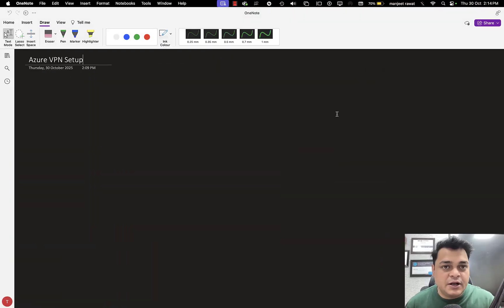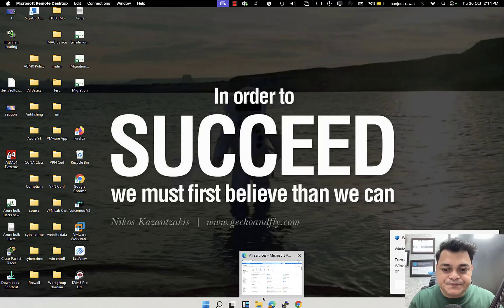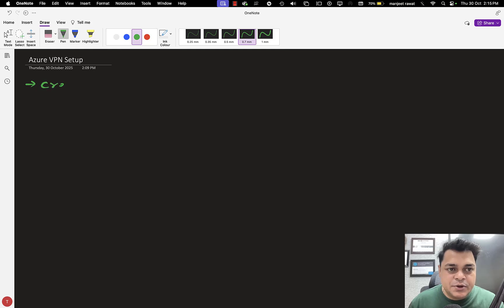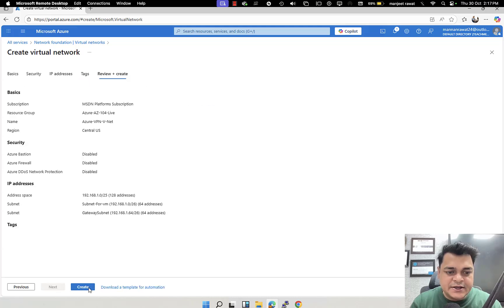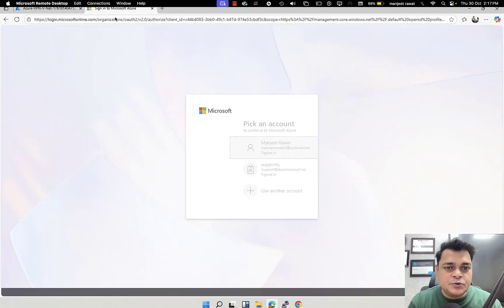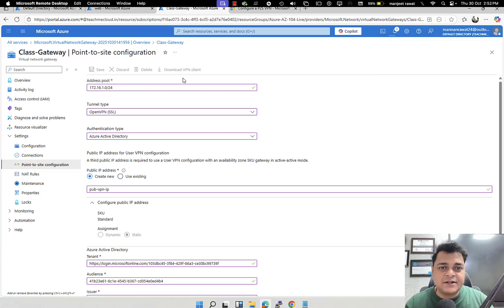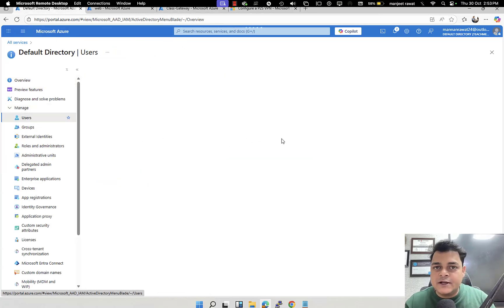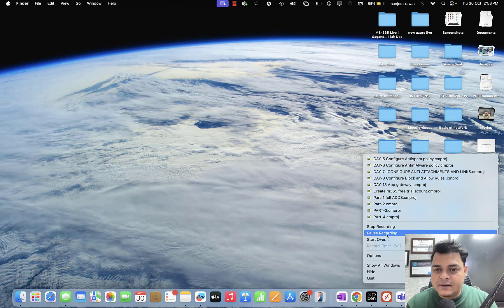DAY-19 : How to Configure Azure Point to Site VPN using Azure AD Authentication.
This is another session of Microsoft Azure Administrator AZ-104 and in this session you will learn about how to configure Azure Point to Site VPN using AD Authentication step  by step guide.